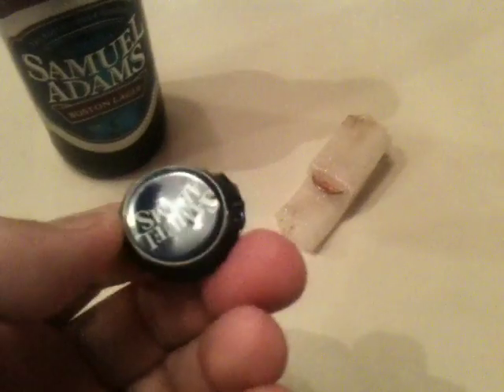My RepRap printed a functional bottle opener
This is me opening a bottle of Sam Adams with the coin-based bottle opener ) that was printed by my RepRap Mendel.